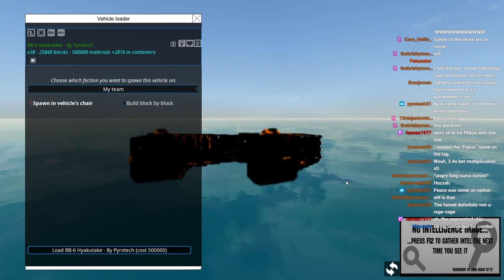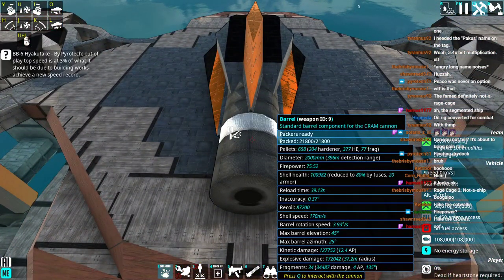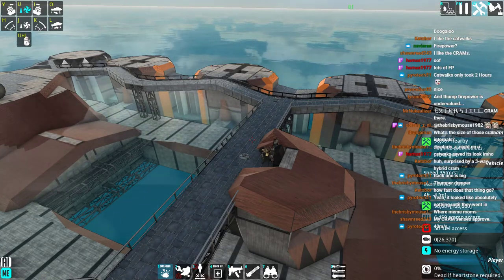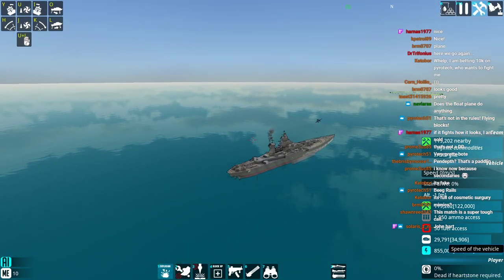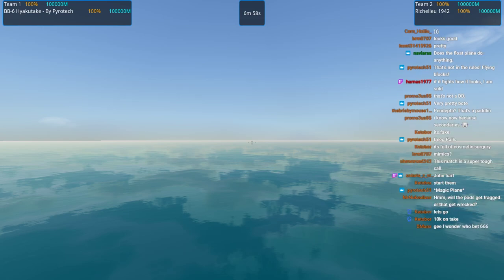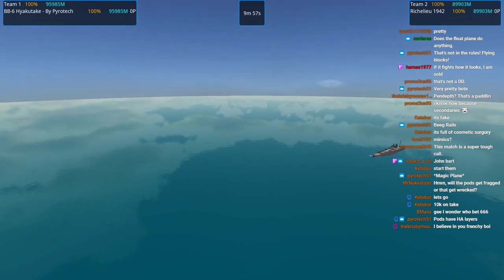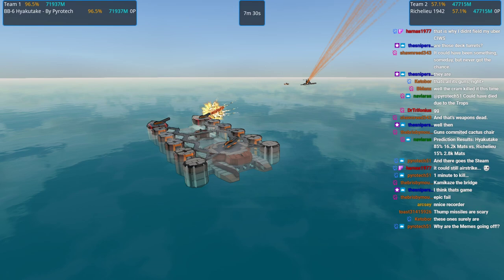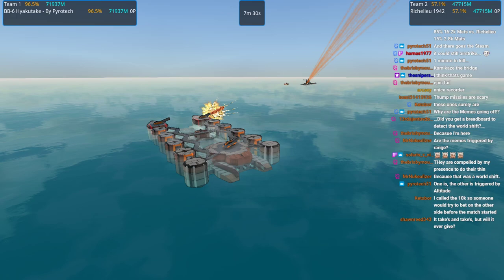Battleship Brawl S6E09 Hyakutake vs Richelieu | From The Depths